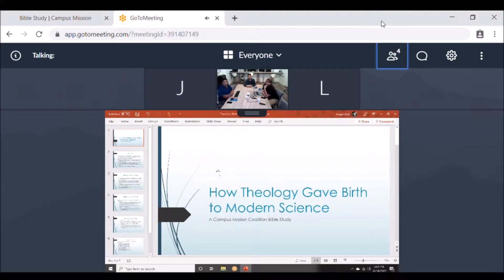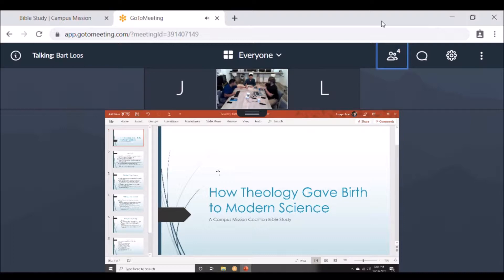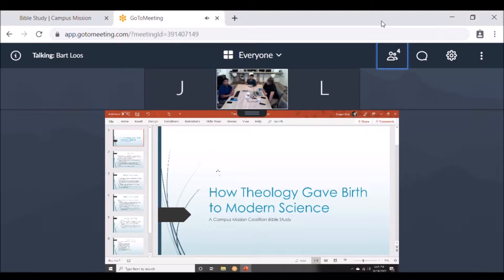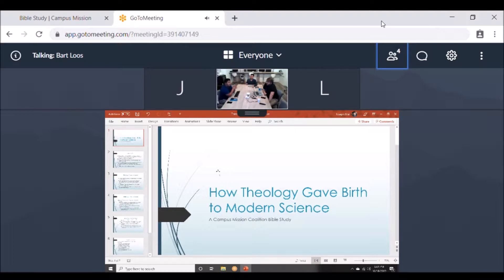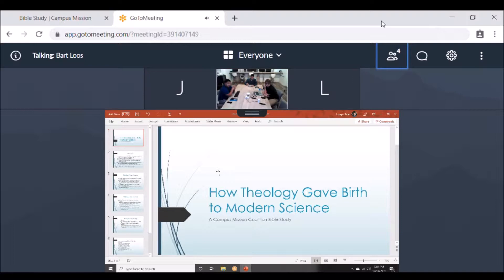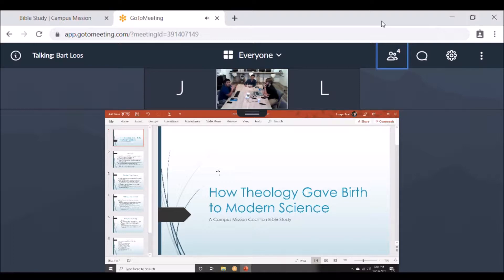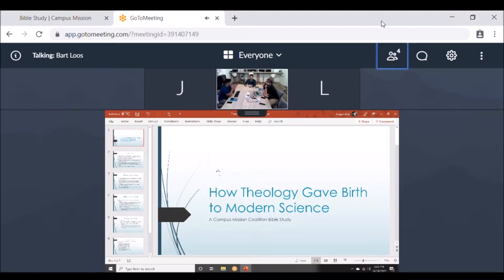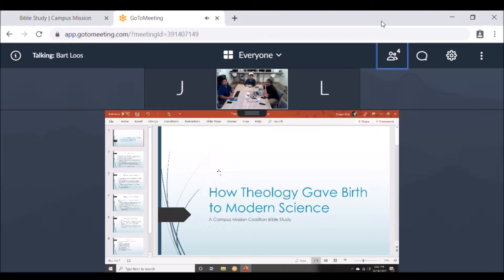Week 3 Bible Study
Campus Coalition online bible study